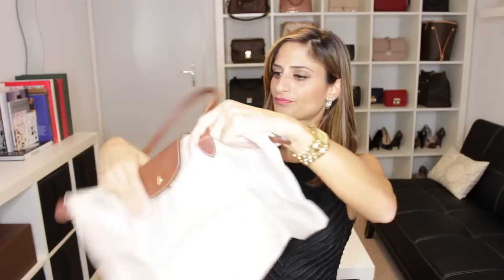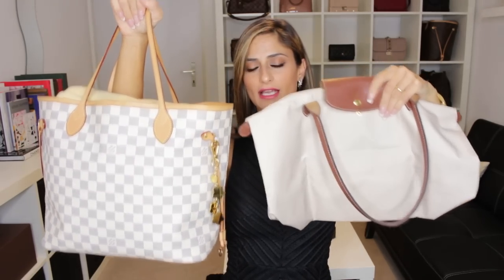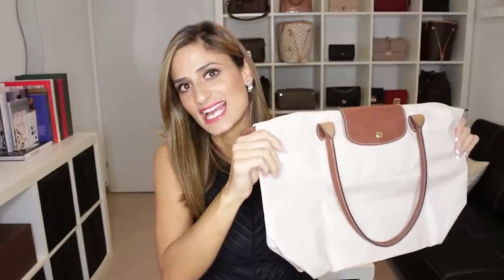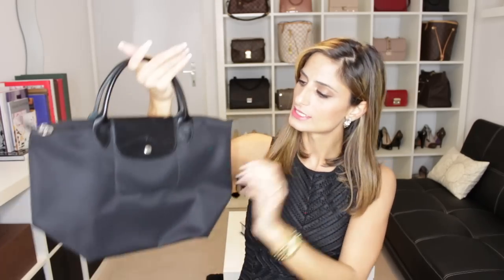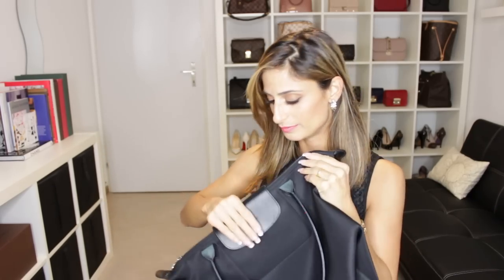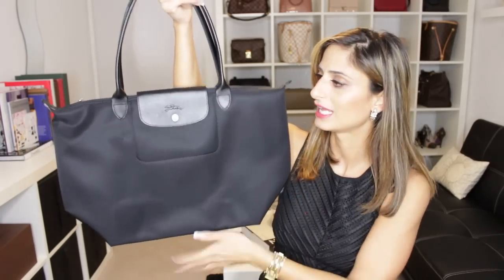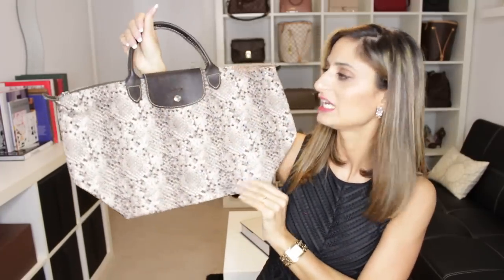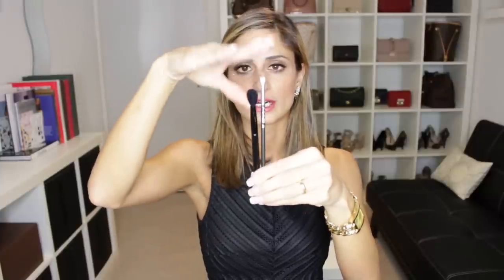My Longchamp Collection 2016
-- Read me --

MY LONGCHAMP COLLECTION
▪️Trousse/Pochette medium in beige nylon
▪Planètes pétite sac porté main in black nylon
▪Planètes grand shopping tote in black nylon
▪️Trousse/Pochette Planètes medium in black nylon
▪️Limited edition grand sac porté main in animal print nylon
▪Trousse/Pochette in black leather

- None

💄 Lipstick Rouge Coco Orchidée #17 by Chanel
👗 Dress by H&M
💅 French Nails Acrylic done by nail salon